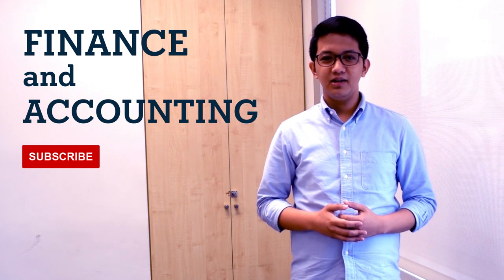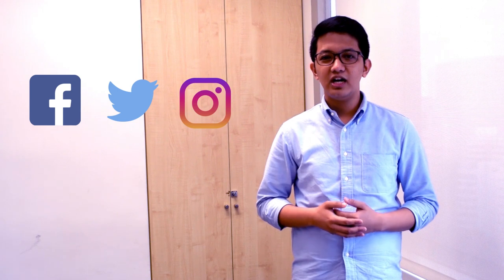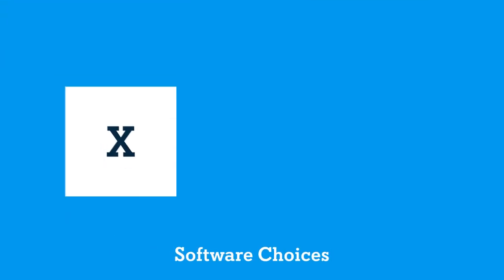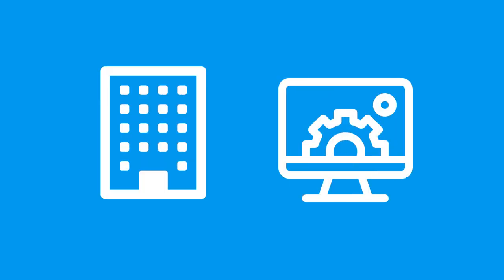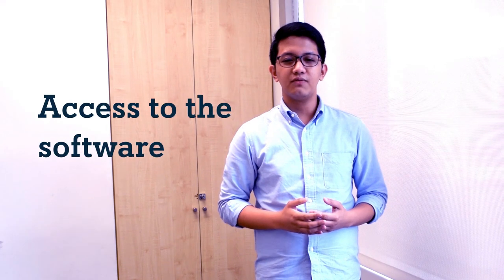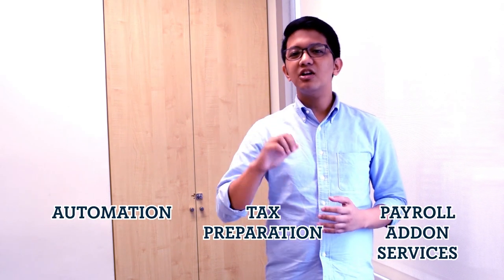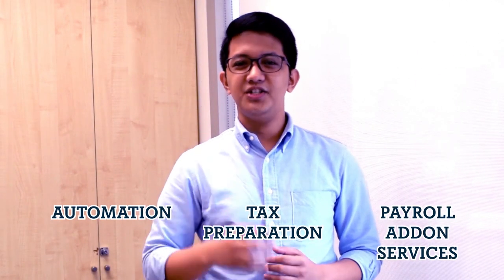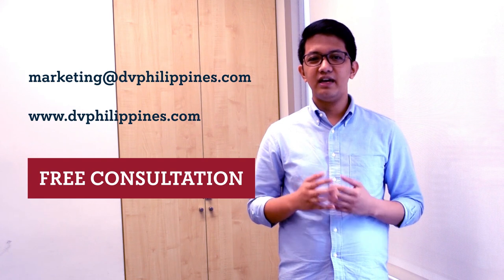SME Guide: Choosing the Right Accounting Software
Choosing the right small business accounting software is not as easy as it sounds. There are a lot of options out there and top brands such as QuickBooks, Sage, Xero, and MYOB are providing top-notch services for SMEs. In this video, we talk about how costs, ease-of-use, and features could help you decide on which software is the best for your business.